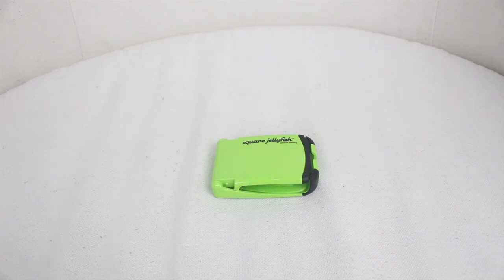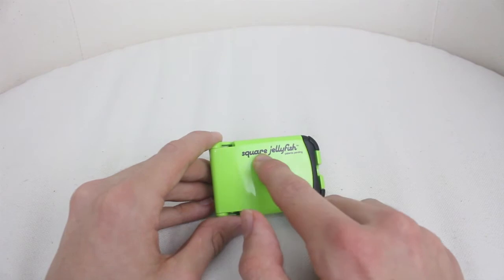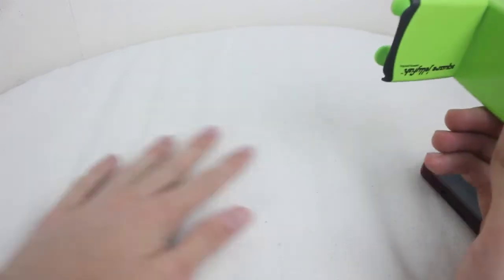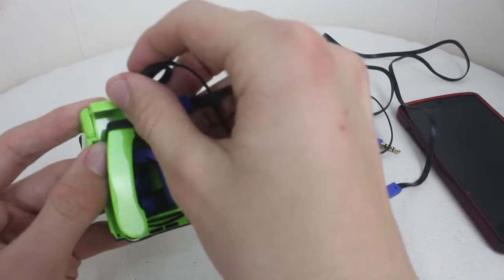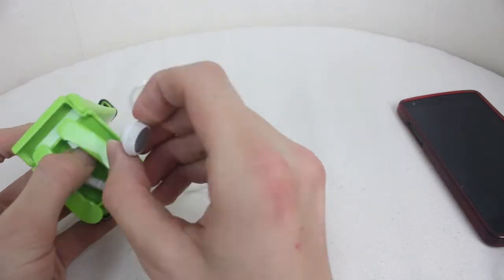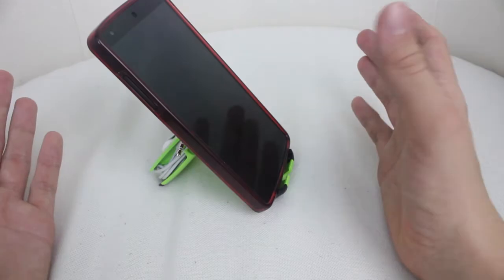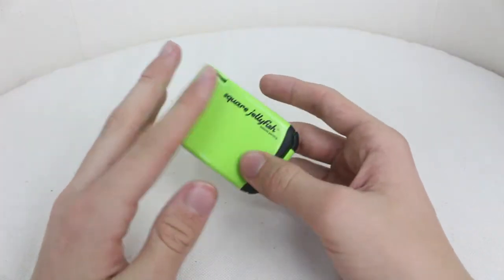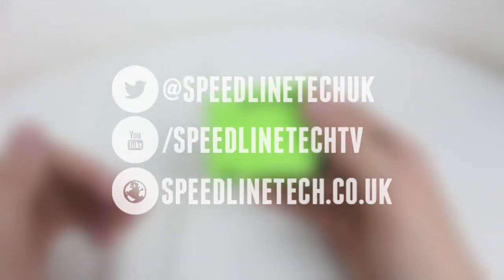Square Jellyfish Earphone Case & Stand Review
The Square Jellyfish Earphone Case & Stand is a great little nifty device which is made using strong durable plastic and for its portability. It enables you to fold it out and stand your phone up, or close your earphones up in a great little gadget.
SOCIAL

LEGAL

Unless otherwise stated, all videos are owned by Speedline Technology. If our videos are copied, a claim will be filed to YouTube.